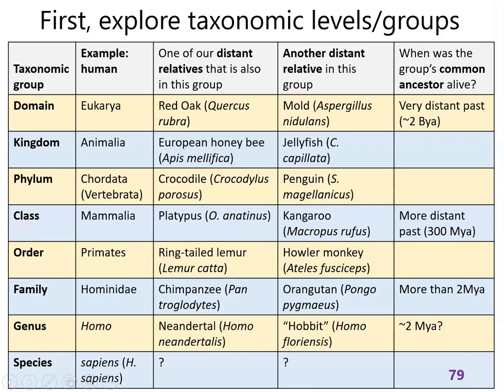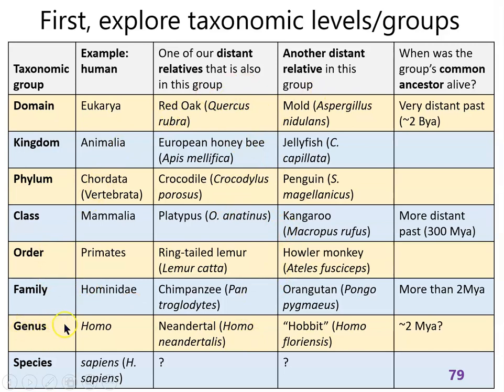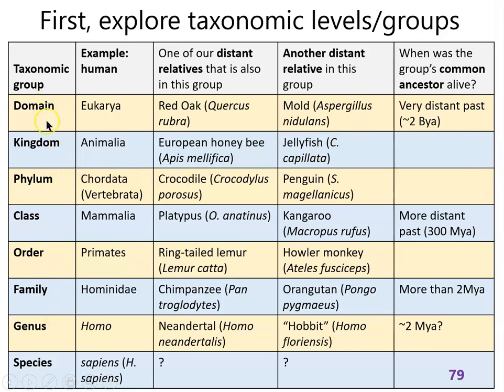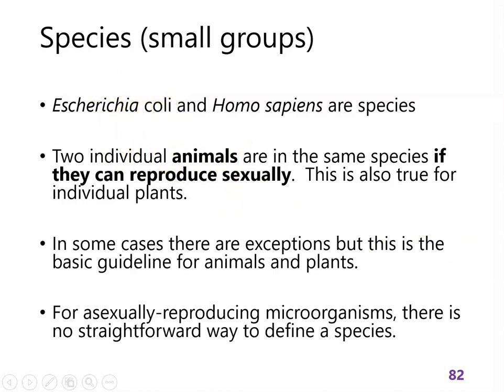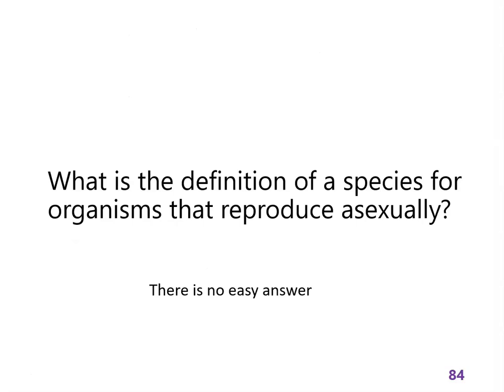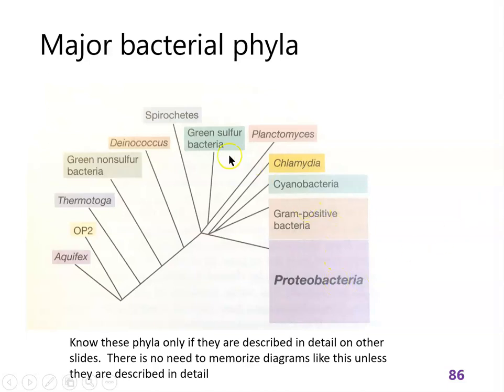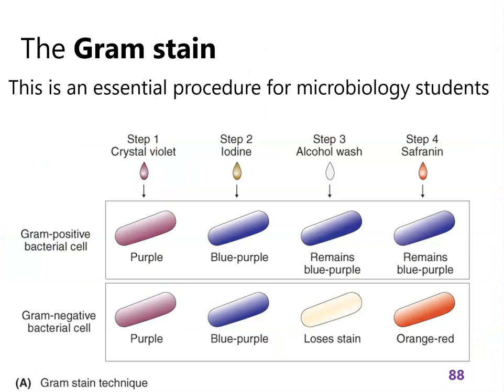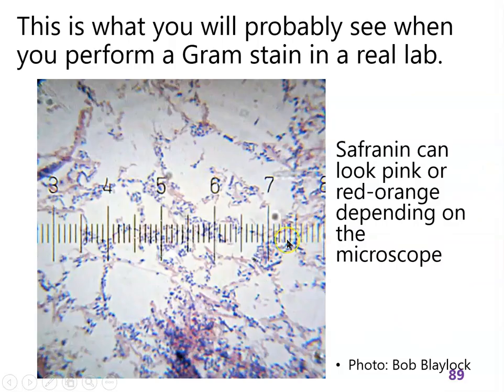Lecture 1 part 7: taxonomy